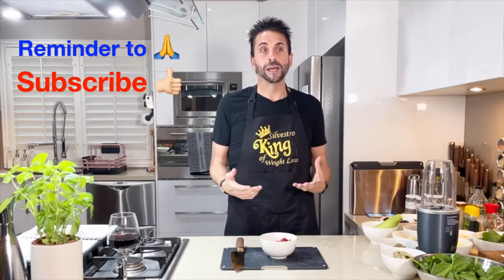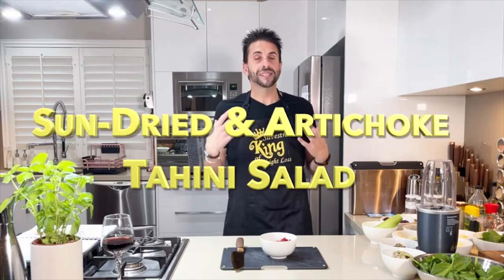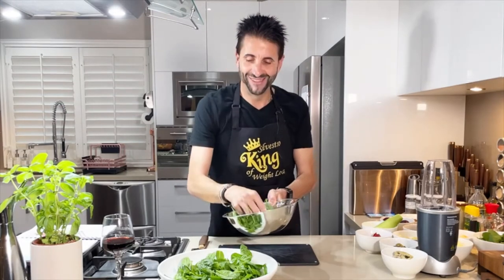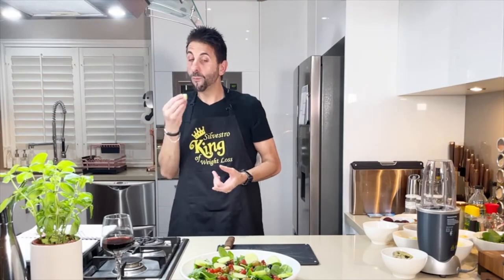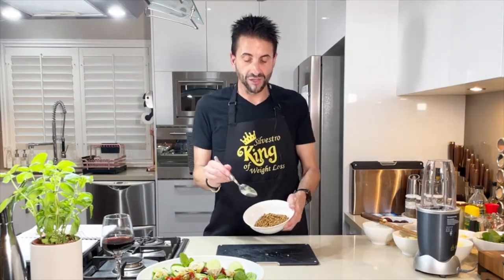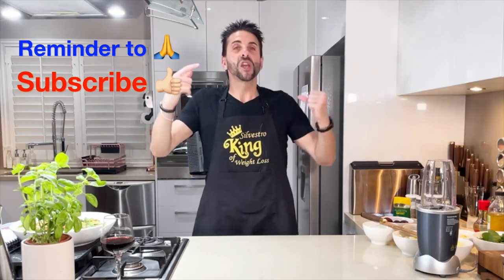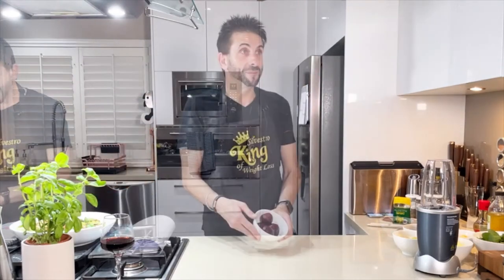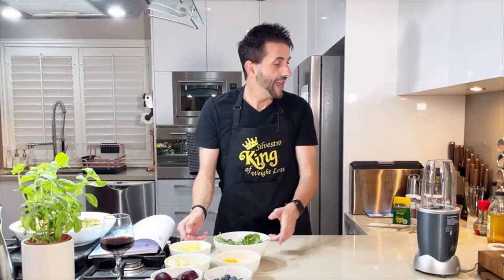Quick Italian Lentil Salad Recipes Healthy with Artichokes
The Perfect Summer Salad is my Quick Italian Lentil Salad Recipes Healthy with Artichokes in under 5 Minutes.

Here's a super simple and easy Artichoke & Sun-Dried Tomato Recipe for you.

1 ¾ cup (130g) lentils, drained
1 cup (70g) sundried tomatoes, drained
½ cup (80g)mixed olives drained
½ cup (80g) artichoke, drained
1 cup (225g) spinach
½ cucumber, chopped
2 tbsp. tahini
2 tsp. apple cider vinegar
1 tbsp. tamari or soy sauce
1 tsp. honey

Prepare the vegetables and place them in a large bowl.

Mix together the dressing ingredients (tahini, vinegar, tamari & honey), season with salt and pepper, and drizzle over the salad. Mix well, divide onto two plates and serve.

✅ Low Carb
✅ Vegan
✅ Plant Base
✅ High Protein

👨‍🍳 Shopping List
👨‍🍳 Detailed Nutritional Information
👨‍🍳 High-Quality Recipes

Silvestro xo